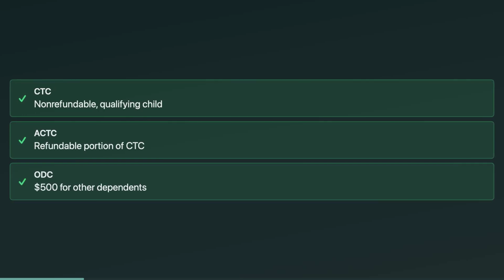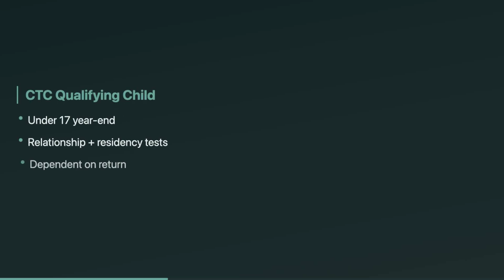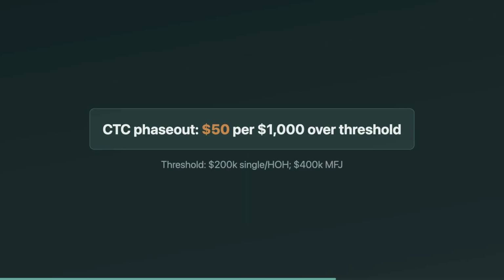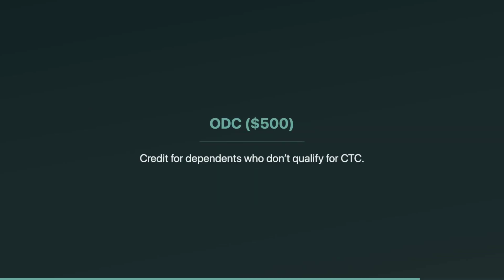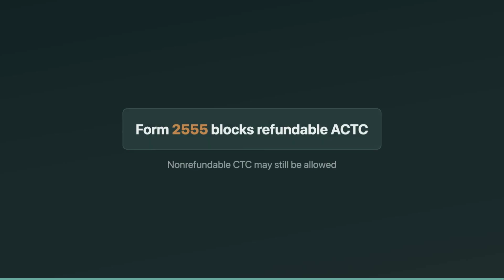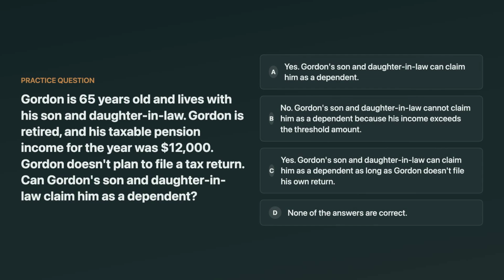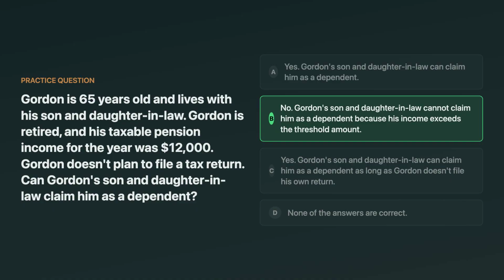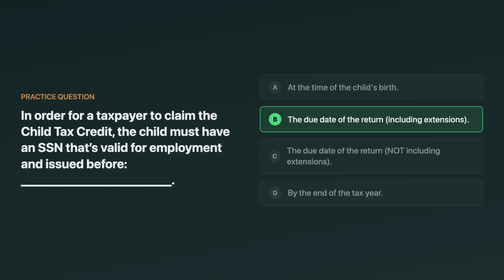EA Exam Course: Child Tax Credit vs ACTC vs ODC: Eligibility, Phaseouts, and Schedule 8812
Unit 1.13: Individual Tax Credits
Lesson 3: Child Tax Credit, ACTC, and ODC: Eligibility, Phaseouts, and Schedule 8812

0:00 Intro
0:05 CTC vs ACTC
0:30 CTC Qualifying Child
0:56 Section 3
1:22 $50
1:50 ODC ($500)
2:21 2555
2:52 Practice Questions

Enrolled Angel — EA Exam Prep